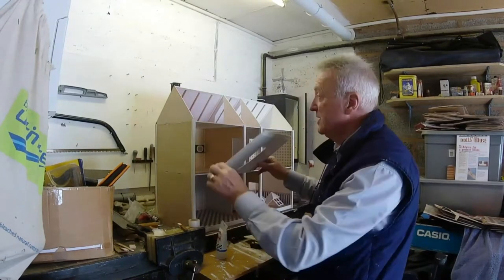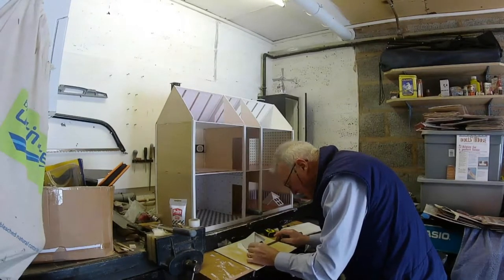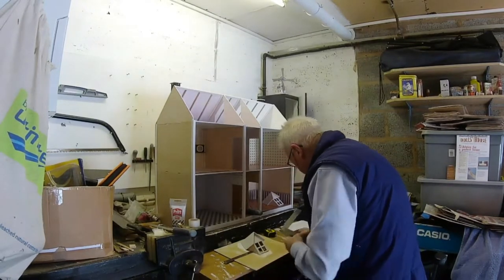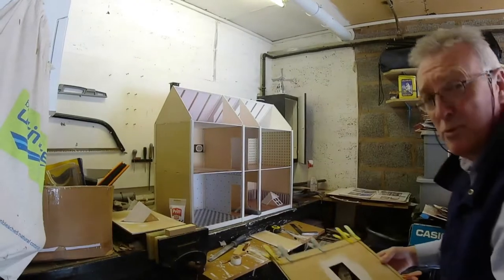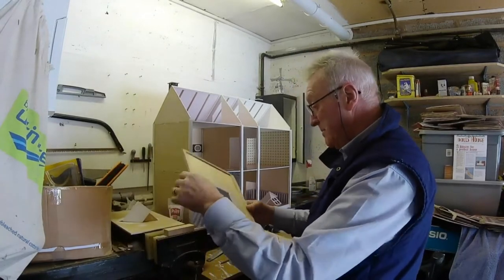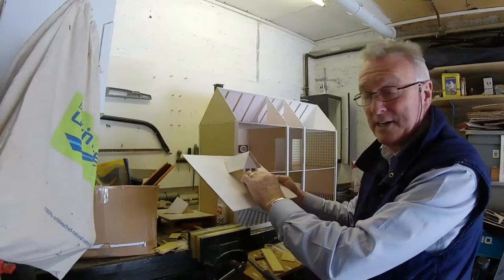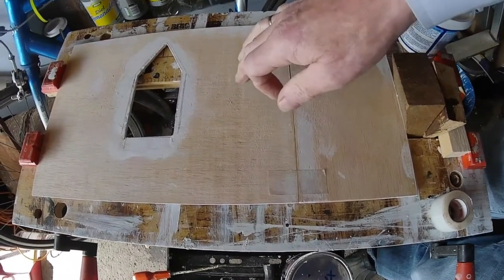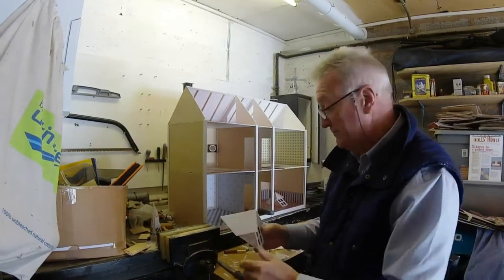Dad's Dolls House Quarantine 02 - Very Small Screws